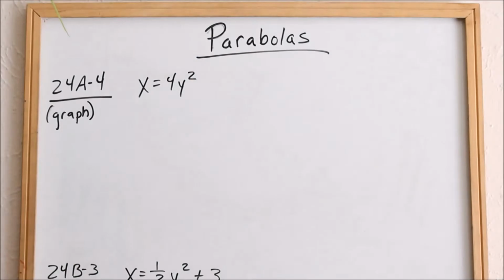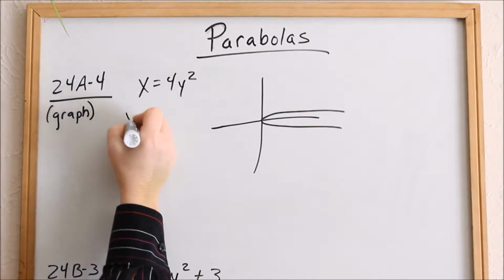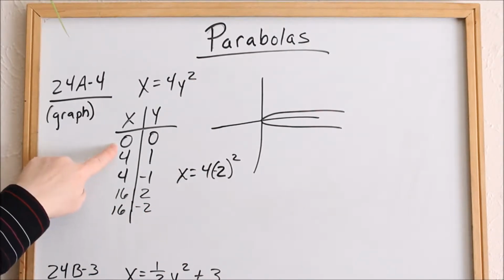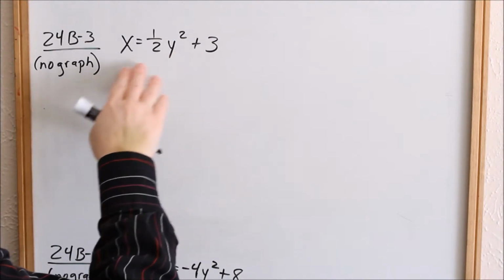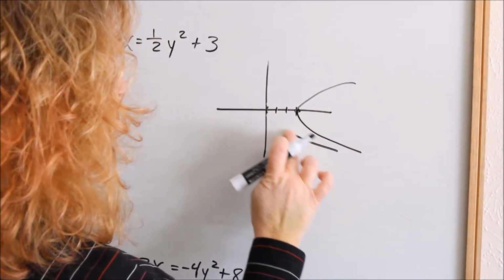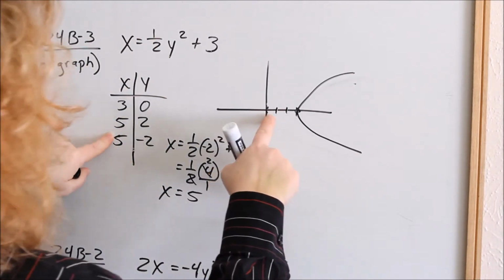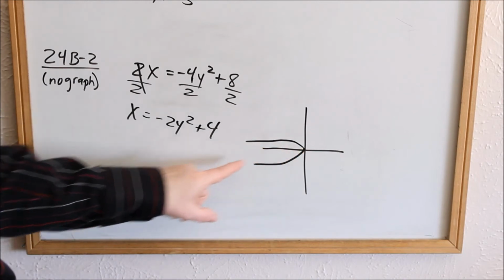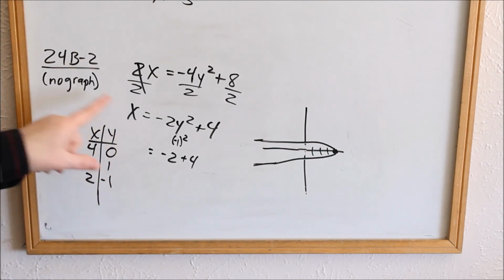Lesson 24 - Right/Left Parabolas Symmetric about X-Axis